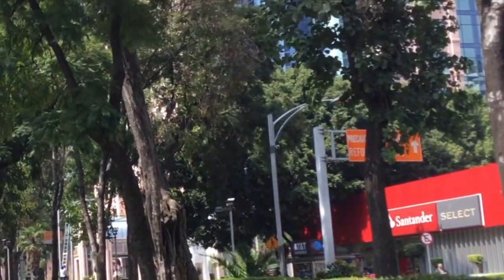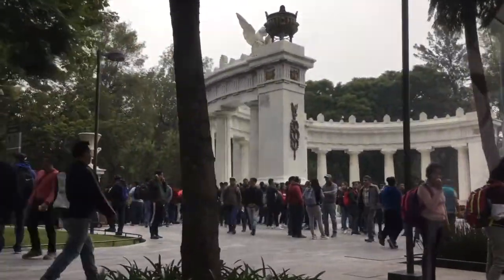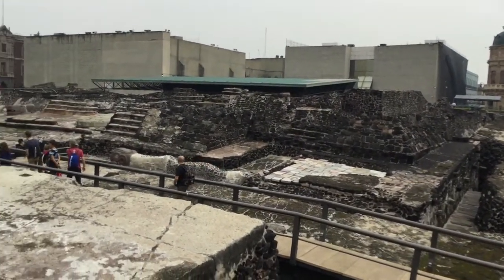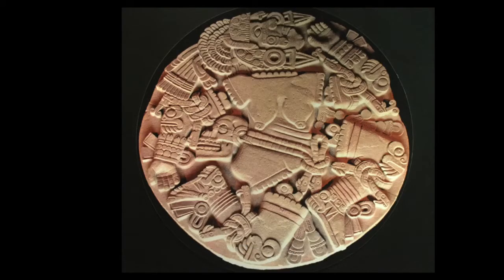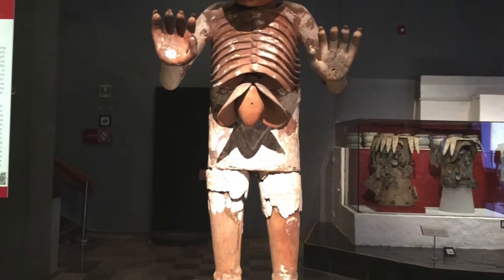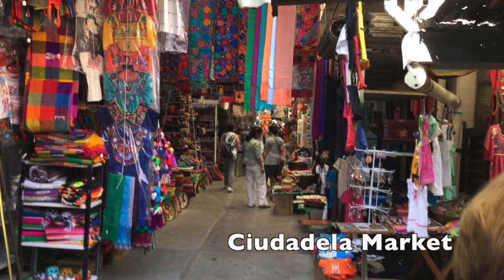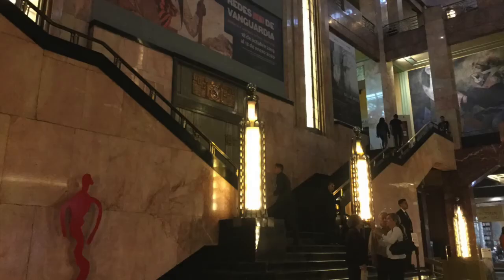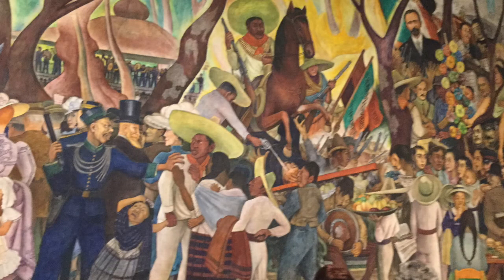2. Mexico City - El Centro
Second in the Mexico Series. Join us as the three amigos explore El Centro - Mexico City - El Centro. October 2019.